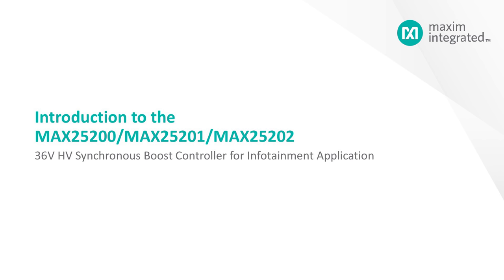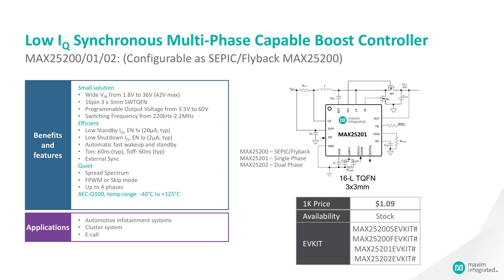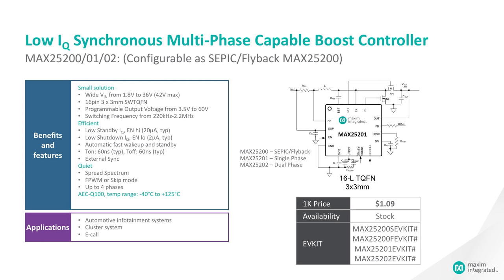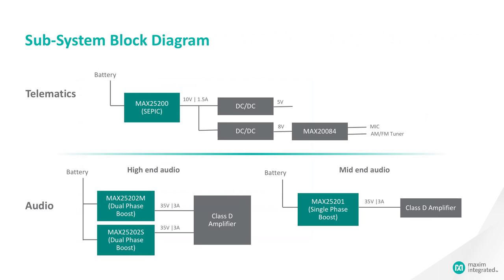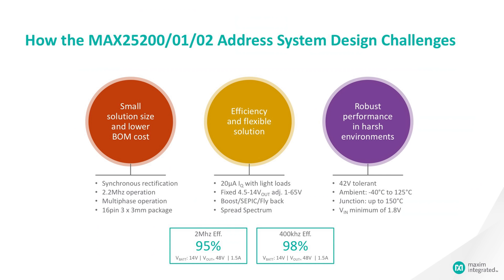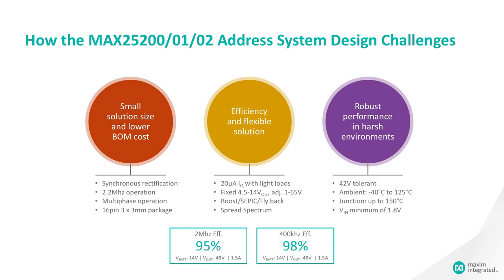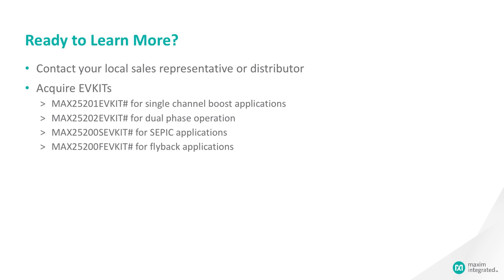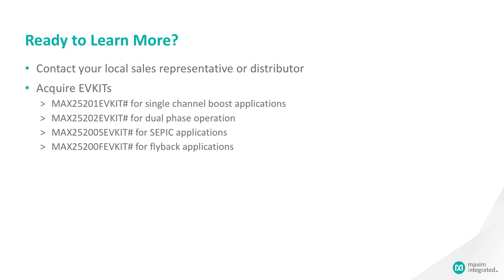Introduction to the MAX25200/01/02 36V HV Synchronous Boost Controller for Infotainment Application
This video provides an introduction to Maxim's 36V HV Synchronous Boost Controller for Infotainment Application - the MAX25200/01/02.